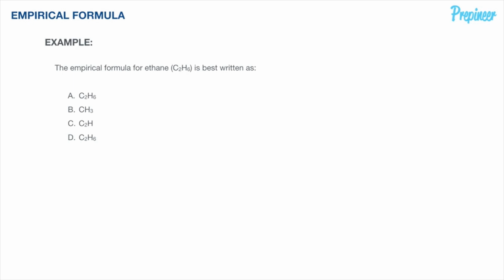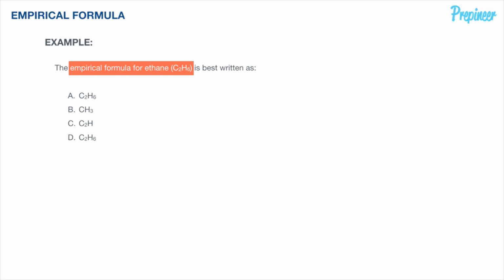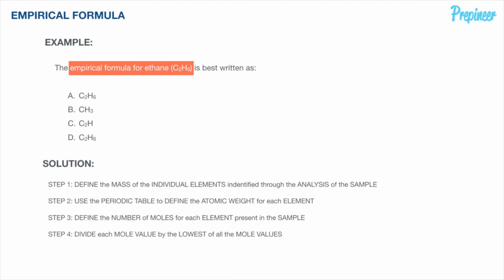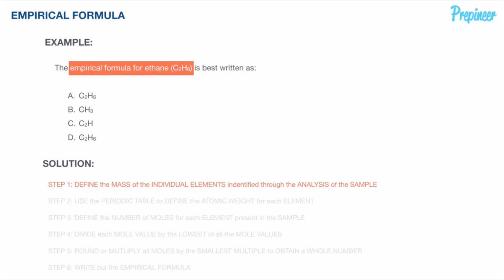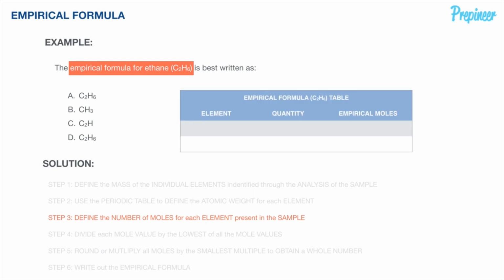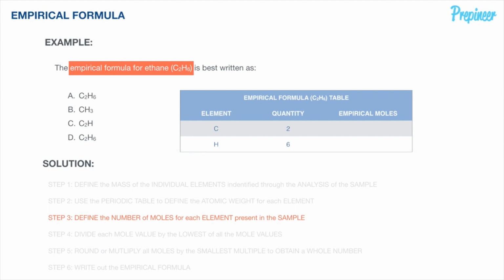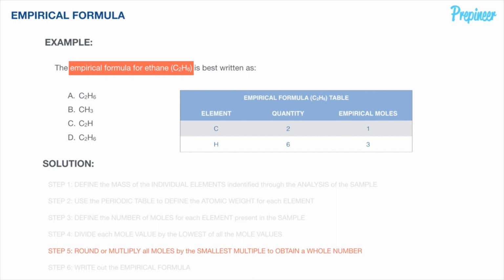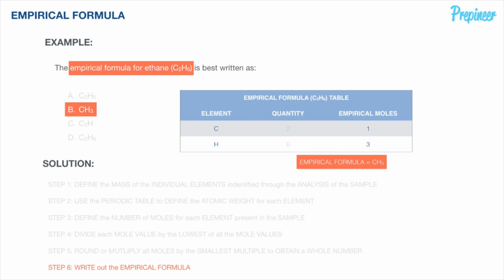FE EXAM CHEMISTRY - EMPIRICAL FORMULA OF ETHANE | FE EXAM PRACTICE PROBLEM | DAILYDOSE 049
| In this video, we dive in to an FE Exam Practice Problem in the subject of CHEMISTRY, specifically revolving around defining the EMPIRICAL FORMULA of a COMPOSITION.

What is the EMPIRICAL FORMULA?

The EMPIRICAL FORMULA of a chemical compound is the simplest positive integer ratio of atoms present in a given compound.

An EMPIRICAL FORMULA does not necessarily represent the actual number of atoms present in each molecule of a compound; it represents only the ratio between those numbers.

The actual number of atoms of each element that occur in the smallest freely existing unit or molecule of the compound is expressed by the MOLECULAR FORMULA of the compound.

The MOLECULAR FORMULA of a compound may be the EMPIRICAL FORMULA, or it may be a multiple of the EMPIRICAL FORMULA.

Check out the video and see how we can go about solving this type of problem in the most efficient manner.

Are you currently moving along as you would want in your FE Exam Review?

Maybe you don't even know where to start and are looking for FE Exam Study Schedule?

Or maybe you are just trying to put definition around the question:

"What is the FE Exam?"

On this front, let's put that question to rest.

The FE Exam (which is formally referred to as the Fundamentals of Engineering exam) is the first of two exams you will be taking as an engineer to obtain your Professional Engineer License (PE).

You may also hear this exam referred to as the Engineer in Training exam (EIT Exam), in which, once you pass, you will obtain your EIT Certification...or in some states, become an Engineering Intern (EI)...same thing.

As far as eligibility is concerned, to sit for the exam, generally speaking, anyone with a degree in engineering or a related field, or currently enrolled in their final year of an ABET accredited engineering curriculum, is eligible to take the FE Exam.

Each state does have their specific requirements so you must refer to your local engineering boards for the specifics, especially if you fall outside the general requirements stated above.

Nonetheless, preparing for the FE exam starts with one step and continues with one step, each and every day...making incremental progress...it's a marathon, not a sprint.

You can do this, keep showing up, day after day...and you win.

This is the goal of the PREPINEER DAILYDOSE series, providing you an incremental stepping stone to get back in to grind mode, putting in work and building unstoppable momentum in route to a successful FE Exam result.

Justin Dickmeyer is a Licensed Professional Engineer, Entrepreneur and the CEO/Founder of Prepineer, a full-service FE Exam preparation experience developed in the trenches and distributed 100% online to students across 150+ countries around the world.

Students who have taken part in the program stem from the most prominent Universities including MIT, Georgia Tech and the University of Illinois at Urbana-Champaign...as well as from Fortune 500 Engineering Firms such as Nasa, Boeing, Jacobs and AECOM.

Struggling to surpass the consistent obstacles that flaunted themselves through the process of preparing for his Professional Engineering exams, Justin dreamed of an easier, more effective way to studying. A way that would leverage more of the time and effort he had already put in to learning while attending San Diego State University.

That's when the seed of Prepineer was planted.

In 2010, Justin set out to change the world of engineer exam preparation, with a vision to build the best learning experience inside and out...period...making Prepineer the best place for engineers to learn, teach, and create the online learning experience of the future.

Today, nearly one million lessons have been served throughout 150+ different countries around the world. From exploring new subjects, mastering key concepts, and everything in between, Prepineer offers students the personalized help they need to achieve their ultimate goal.